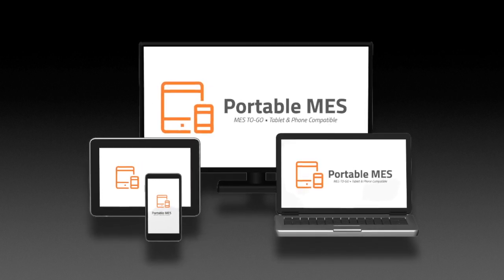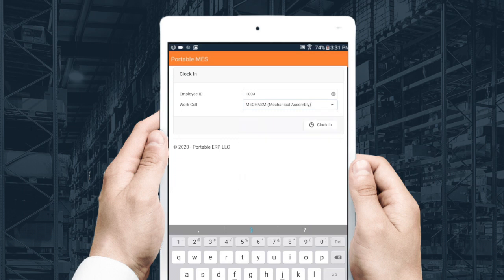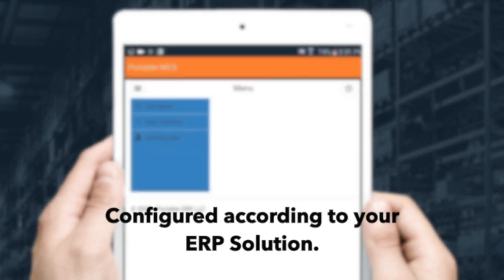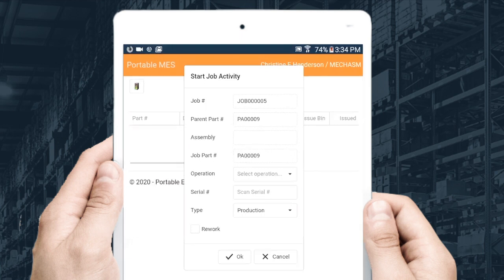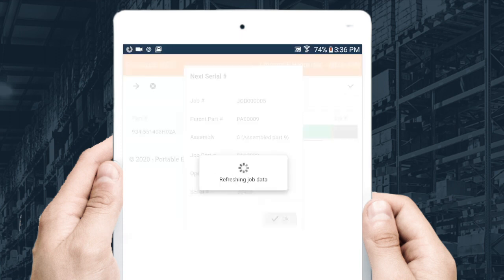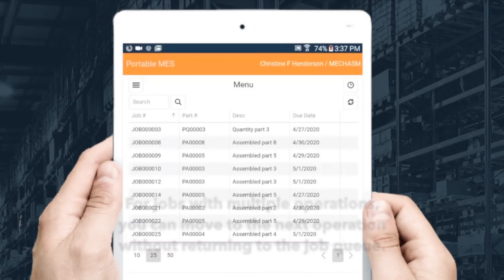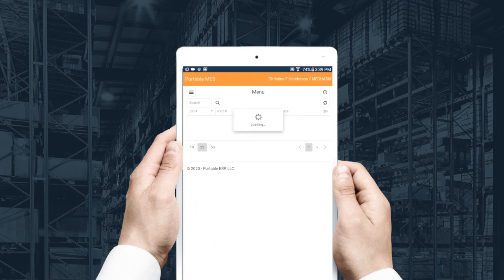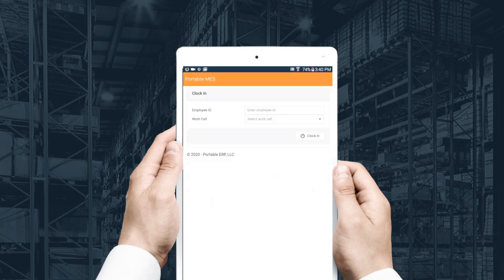Portable MES Demo Video